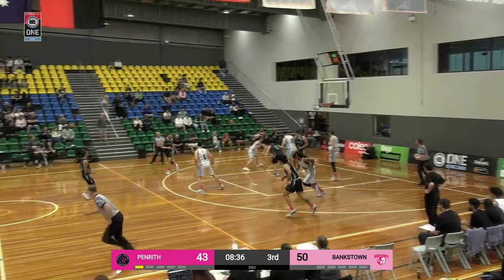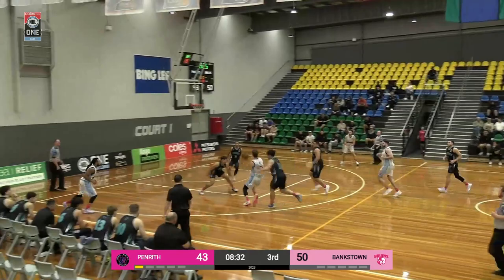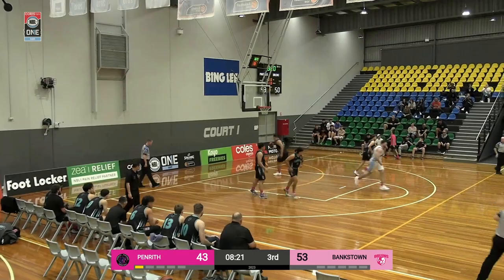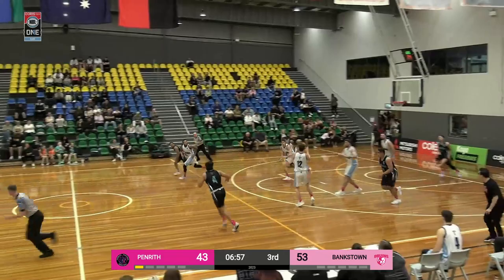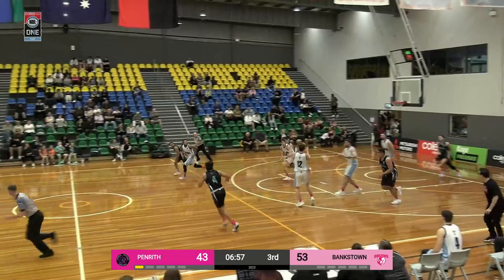Hayden Blankley (35 points) Highlights vs. Penrith